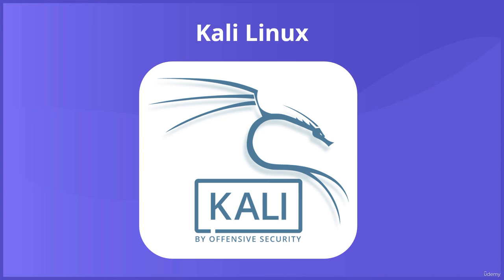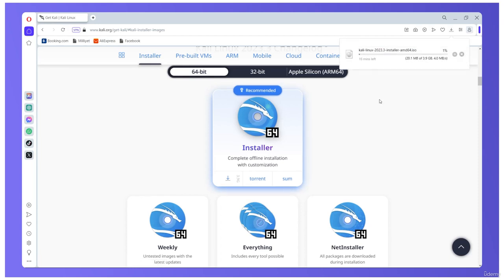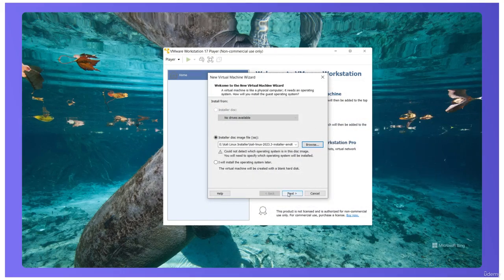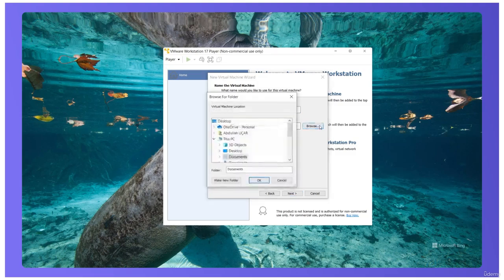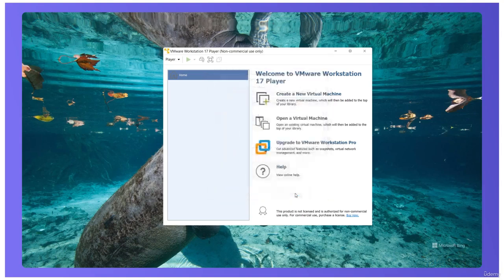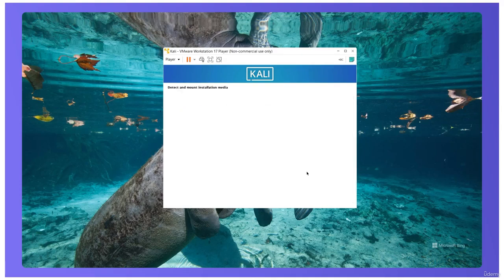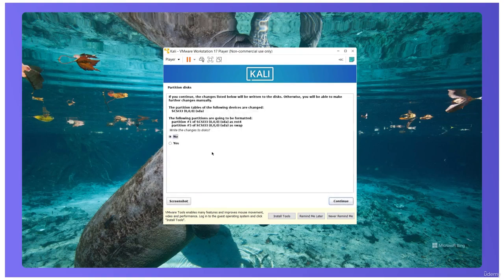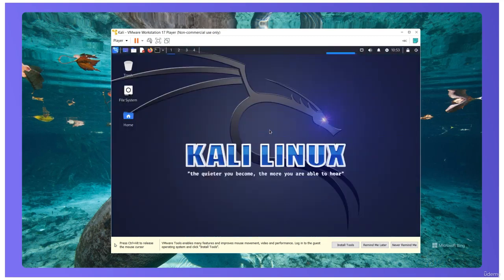How to Install Kali Linux in VMware (OVA Method) | Cybersecurity Lab Setup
⚡ Want Kali Linux running on VMware in minutes? Learn how to install Kali using the easy OVA file method — fast, reliable, and perfect for beginners! 🔒 Ideal for bug bounty hunters, OSCP trainees, or anyone building a powerful penetration testing lab with VMware. Start hacking ethically in your own isolated lab! 💻🧠